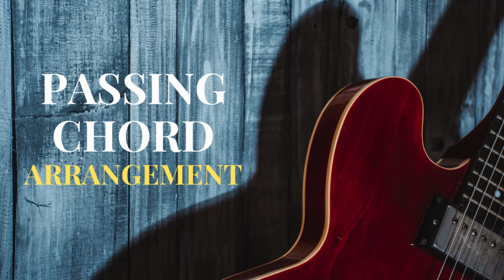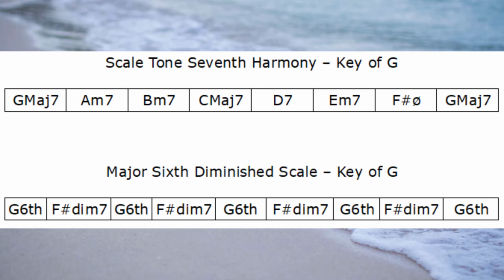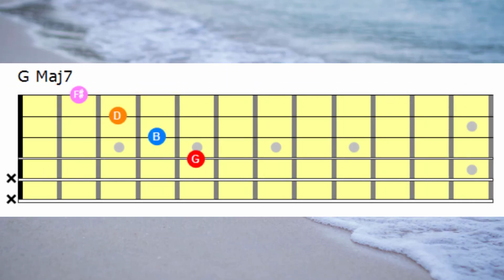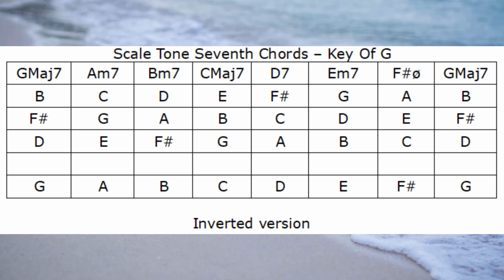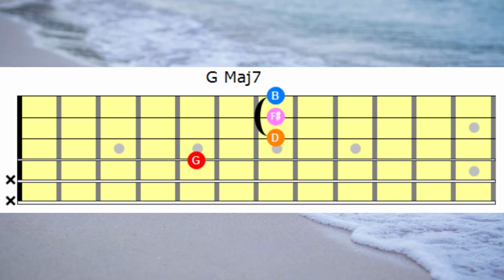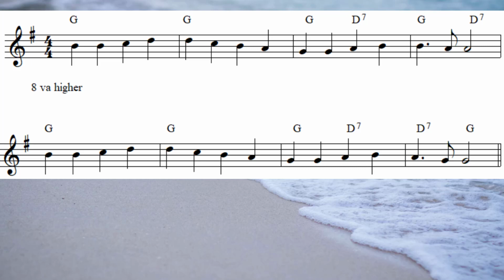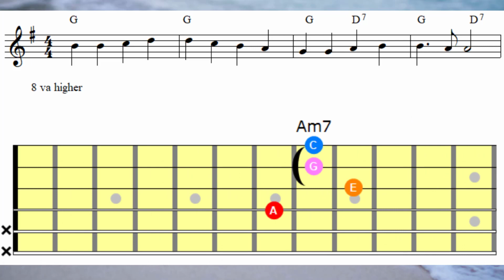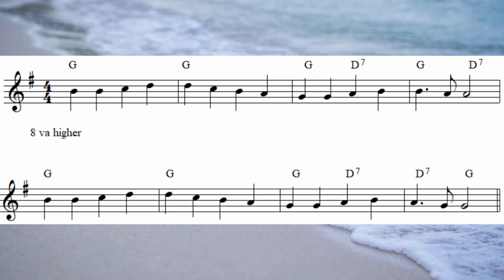Jazz Guitar Chord Melody Part 8 - Passing Chord Arrangements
Introducing the Ultimate Chord Melody Cheatsheet. Step-by-step instruction shows how to magically transform simple melodies into irresistible Chord Melody arrangements.

Learn how to ramp up your chord melody playing by incorporating passing chord arrangements into your guitar toolbox. Discover the effortless way to increase your chord vocabulary and introduce exciting new flavors and textures into your music.

Instantly learn how to identify which melodies work best with passing chord style arrangements and how to create variety in your arrangements.